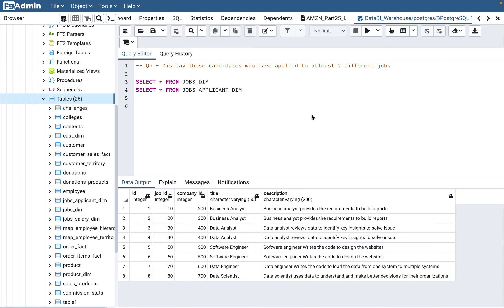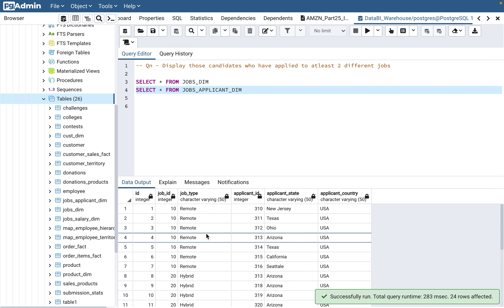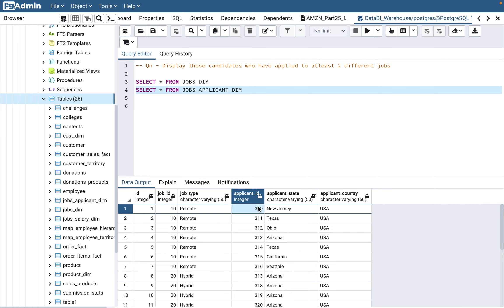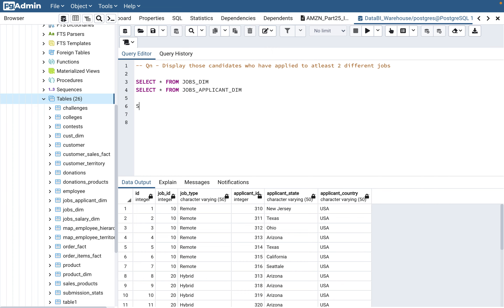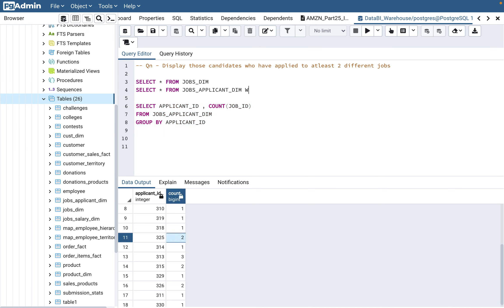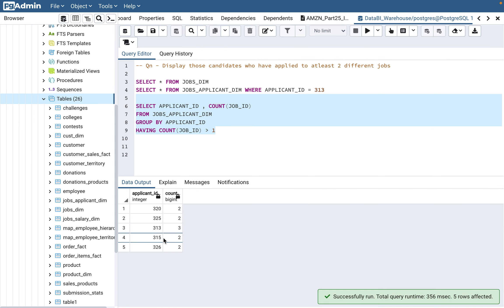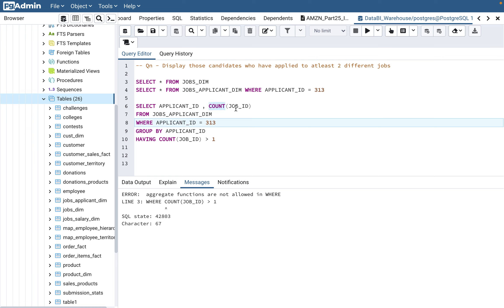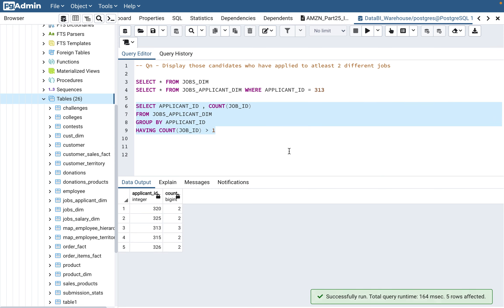Part 27 - AMZN SQL Interview Questions 2022| DIFF BETWEEN WHERE AND HAVING | FILTER DATA WITH HAVING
In this Video, I continue with part 27 of various types of questions that are asked in Amazon SQL interviews for Senior business intelligence engineers (SR BIEs), Sr Data Engineer AND BI Engineers. This kind of question can also be asked in LinkedIn SQL interview questions.This video covers beginner level SQL query to solve the question and covers concept of Aggregate SQL functions such as Count ()  ALONG WITH GROUP BY AND HAVING. It also covers the concept of DIFFERENCE between WHERE clause and HAVING and in which scenario which needs to be used.  This video covers the concept of filtering data using HAVING on COUNT() function.

Following is the CREATE and INSERT statement for table covered in the Video

CREATE TABLE IF NOT EXISTS JOBS_DIM
    ID           INT
  ,JOB_ID       INT
  ,COMPANY_ID   INT
  ,TITLE        VARCHAR(50)
  ,DESCRIPTION  VARCHAR(200)

CREATE TABLE IF NOT EXISTS JOBS_APPLICANT_DIM
   ID            INT
  ,JOB_ID        INT
  ,JOB_TYPE     VARCHAR(50)
  ,APPLICANT_ID  INT
  ,APPLICANT_STATE VARCHAR(50)
  ,APPLICANT_COUNTRY VARCHAR(50)

-- INSERT INTO SCRIPT

 INSERT INTO JOBS_DIM VALUES
 (1,10,200,'Business Analyst', 'Business analyst provides the requirements to build reports' ),
 (2,20,300,'Business Analyst', 'Business analyst provides the requirements to build reports'),
 (3,30,400,'Data Analyst', 'Data analyst reviews data to identify key insights to solve issue'),
 (4,40,400,'Data Analyst', 'Data analyst reviews data to identify key insights to solve issue'),
 (5,50,500,'Software Engineer', 'Software engineer Writes the code to design the websites'),
 (6,60,500,'Software Engineer', 'Software engineer Writes the code to design the websites'),
 (7,70,600,'Data Engineer', 'Data engineer Writes the code to load the data from one system to multiple systems'),
 (8,80,700,'Data Scientist', 'Data scientist uses data to understand and make better decisions for their organizations');

INSERT INTO JOBS_APPLICANT_DIM VALUES
 (1,10,'Remote',310 ,'New Jersey', 'USA'),
 (2,10,'Remote',311 ,'Texas', 'USA'),
 (3,10,'Remote',312 ,'Ohio', 'USA'),
 (4,10,'Remote',313 ,'Arizona', 'USA'),
 (5,10,'Remote',314 ,'Texas', 'USA'),
 (6,10,'Remote',315 ,'California', 'USA'),
 (7,10,'Remote',316 ,'Seattale', 'USA'),
 (8,20,'Hybrid',313 ,'Arizona', 'USA'),
 (9,20,'Hybrid',318 ,'Arizona', 'USA'),
 (10,20,'Hybrid',319 ,'Arizona', 'USA'),
 (11,20,'Hybrid',320 ,'Arizona', 'USA'),
 (12,30,'Remote',315 ,'California', 'USA'),
 (13,30,'Remote',320 ,'North Carolina', 'USA'),
 (14,30,'Remote',323 ,'California', 'USA'),
 (15,30,'Remote',324 ,'North Carolina', 'USA'),
 (16,30,'Remote',313 ,'Arizona', 'USA'),
 (17,40,'Office',325 ,'Connecticut', 'USA'),
 (18,40,'Office',326 ,'Connecticut', 'USA'),
 (19,40,'Office',327 ,'Connecticut', 'USA'),
 (20,40,'Office',328 ,'Connecticut', 'USA'),
 (21,50,'Remote',325 ,'New York', 'USA'),
 (22,50,'Remote',326 ,'Connecticut', 'USA'),
 (23,50,'Remote',329 ,'Texas', 'USA'),
 (24,50,'Remote',330 ,'Connecticut', 'USA');

-- SELECT SCRIPT
-- Qn - Display those candidates who have applied to atleast 2 different jobs

SELECT * FROM JOBS_DIM
SELECT * FROM JOBS_APPLICANT_DIM WHERE APPLICANT_ID = 313

SELECT APPLICANT_ID , COUNT(JOB_ID)
FROM JOBS_APPLICANT_DIM
GROUP BY APPLICANT_ID
HAVING COUNT(JOB_ID)  (Greater then symbol) 1